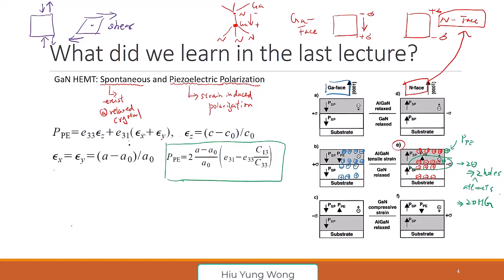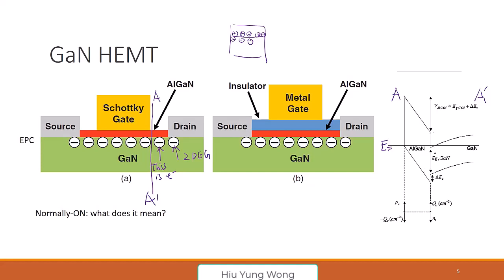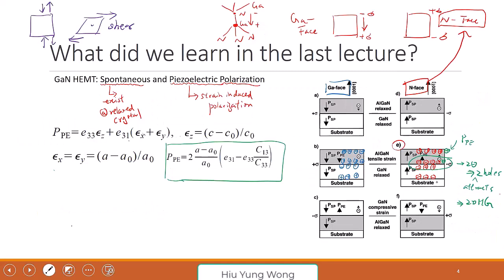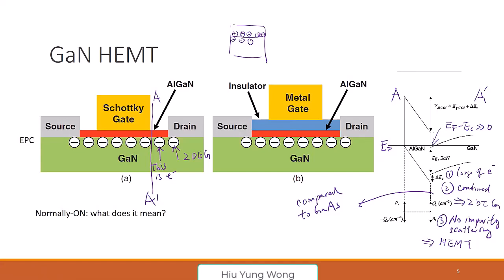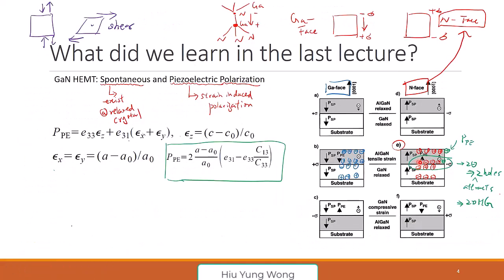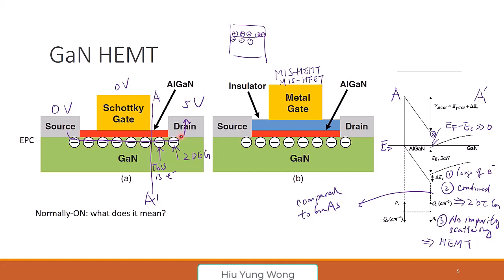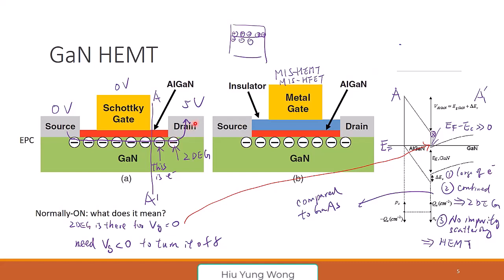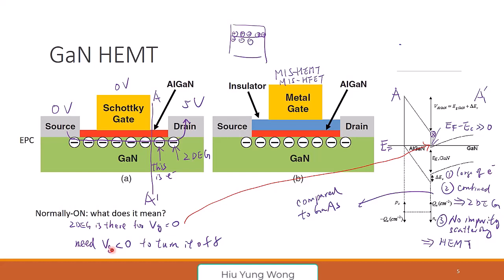20A - (Ultra) Wide-Bandgap: Gallium Nitride HEMT Explained, normally-on, normally-off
Gallium Nitride High Electron Mobility Transistor (HEMT) Explained, normally-on, normally-off